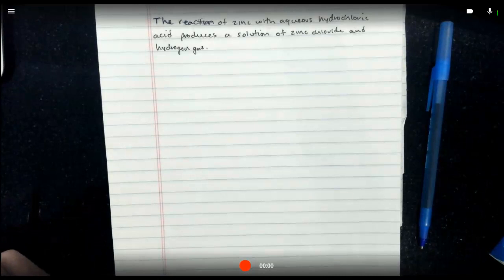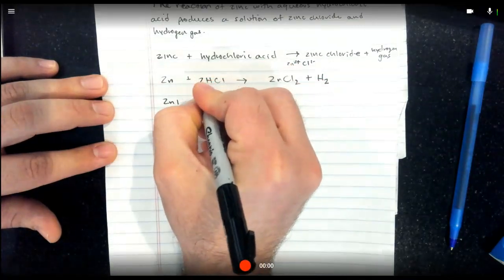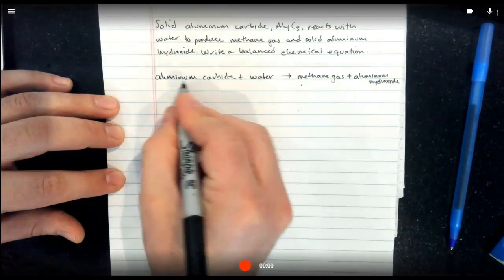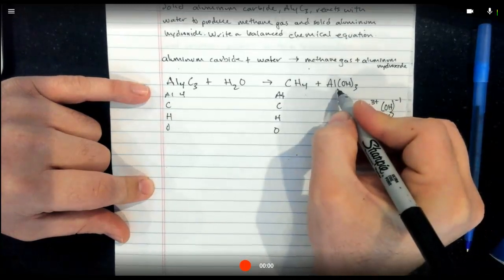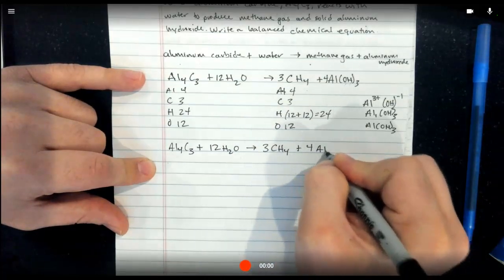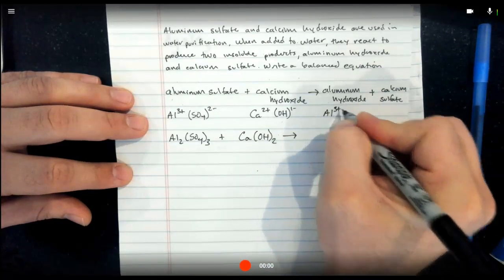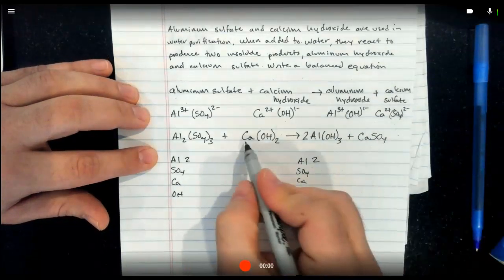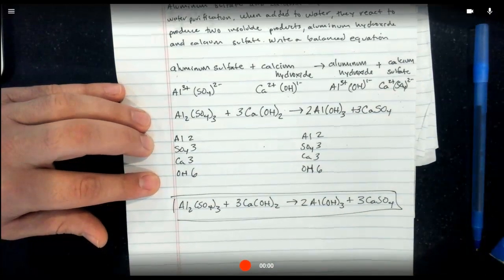8-1 Practice Problems C, D, E